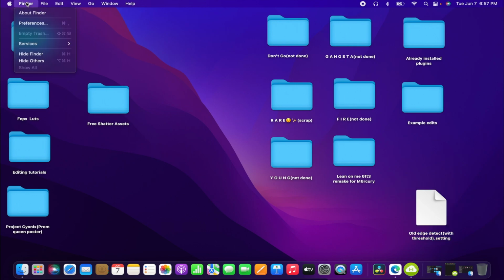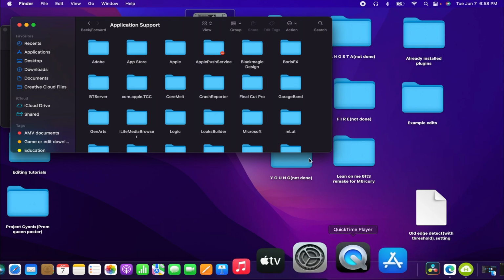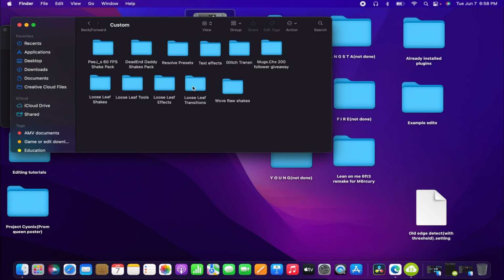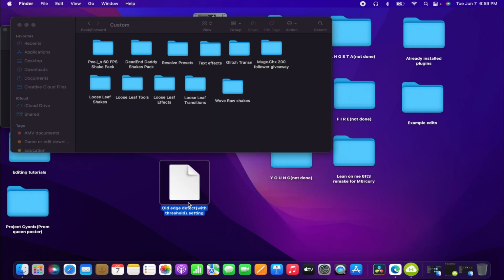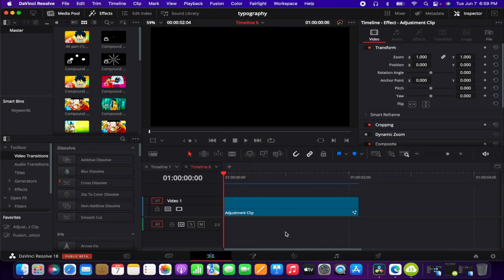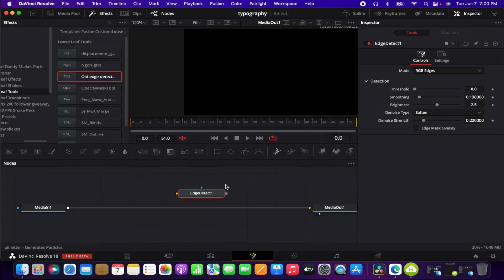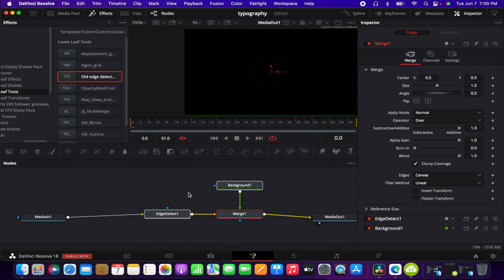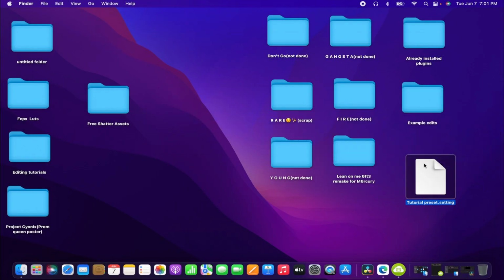How to Install presets for DaVinci Resolve on MacBook